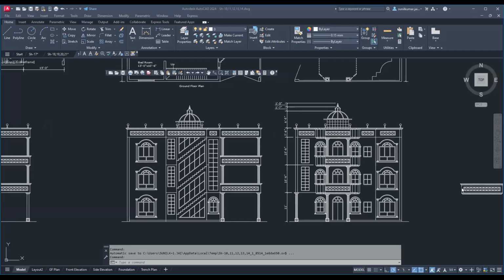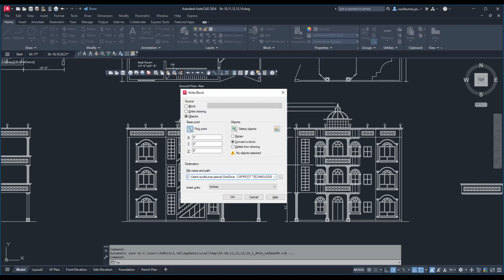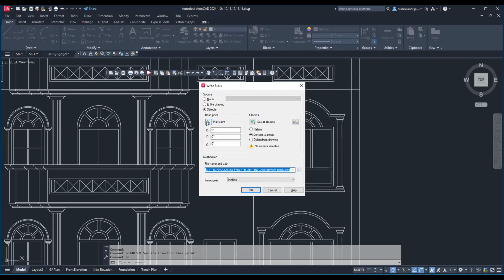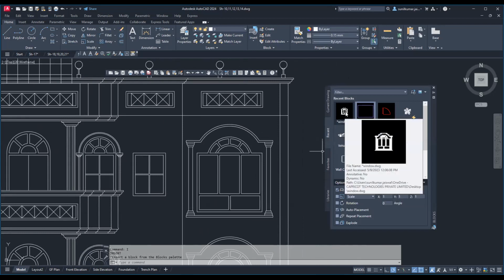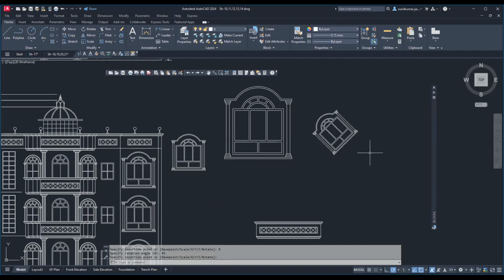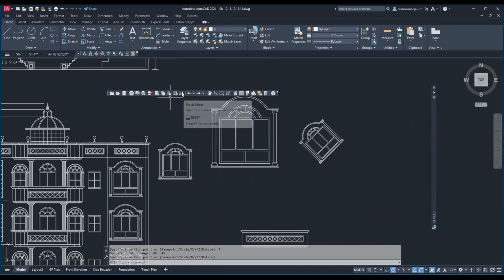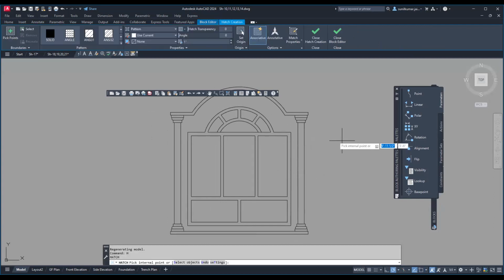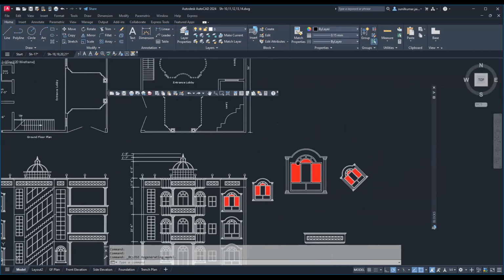How to use Block Editor Command in AutoCAD 2024